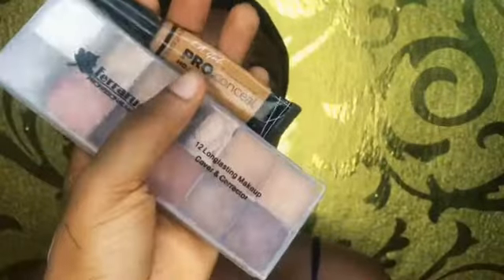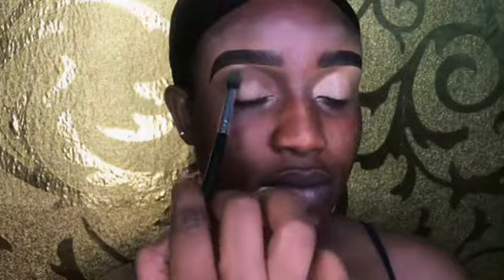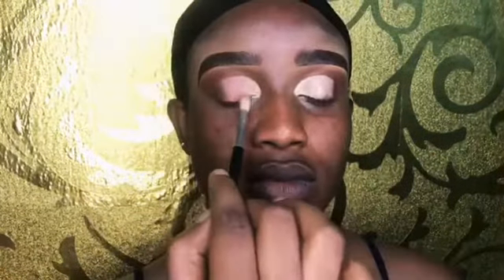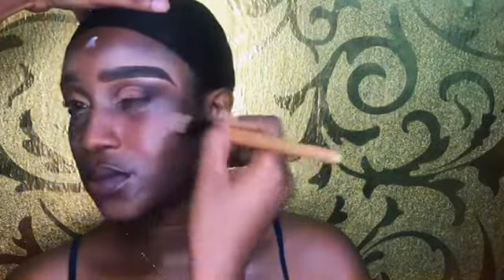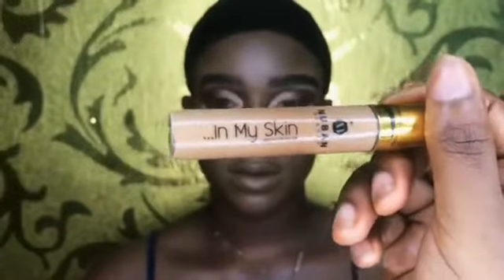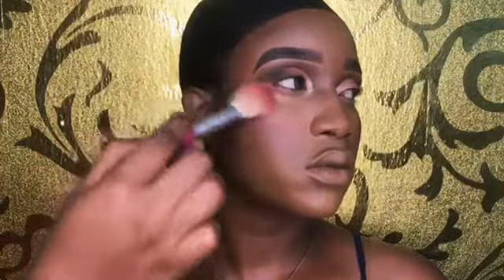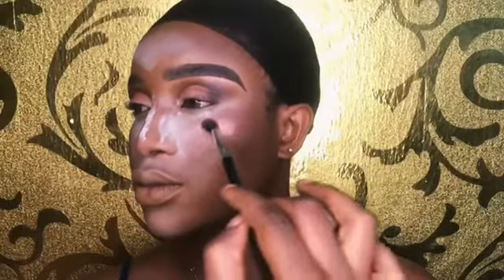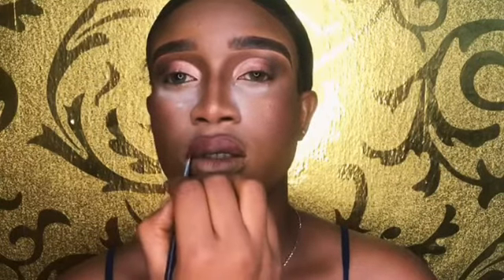HOW TO HIGHLIGHT AND CONTOUR DARK/BROWN SKIN I BEGINER FRIENDLY/SWIT MAKEOVERS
Hi my lovesss 🧡🧡🧡
I put together a detailed dark/brown skin makeup tutorial for you guys and I really do hope you love it😊😊

My first full glam video though🙈
I'd love to know what you think about this video in the comments section